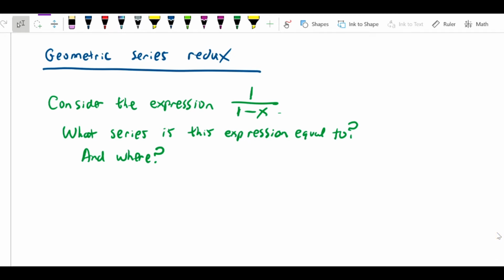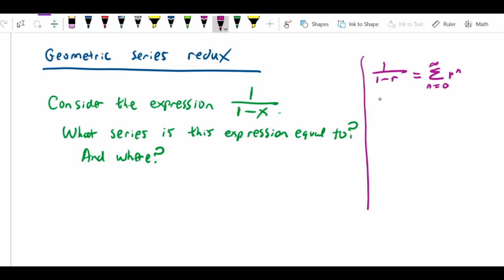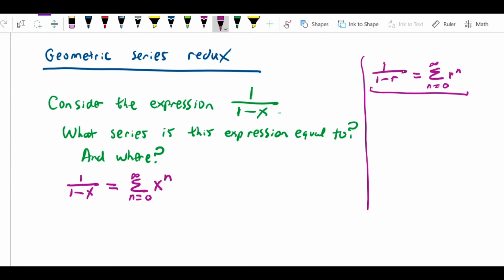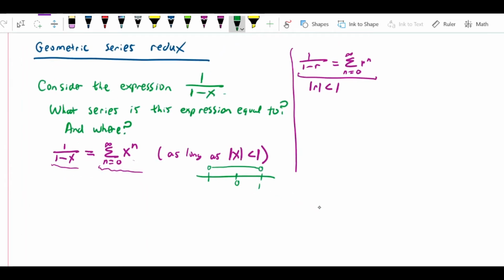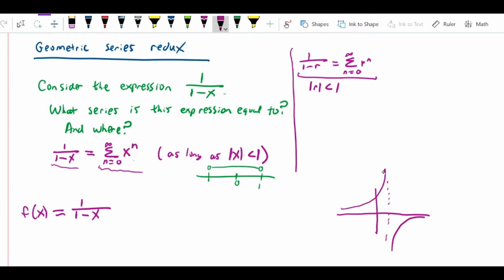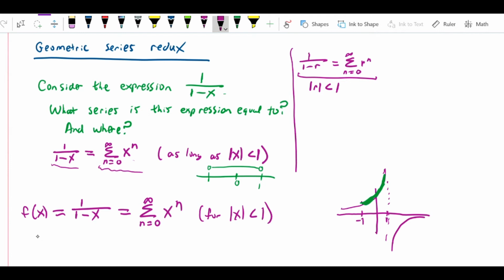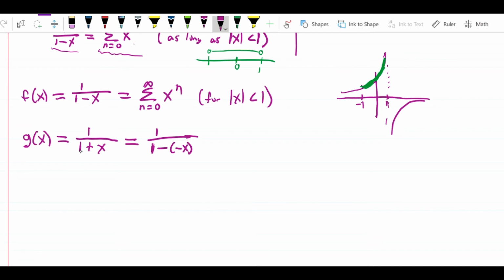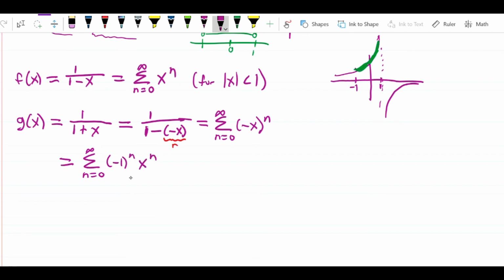Power Series First Batch Geometric series expansion